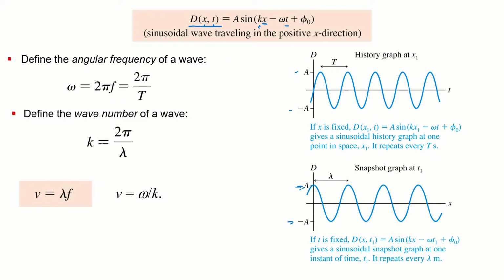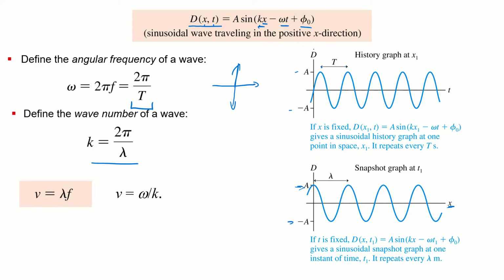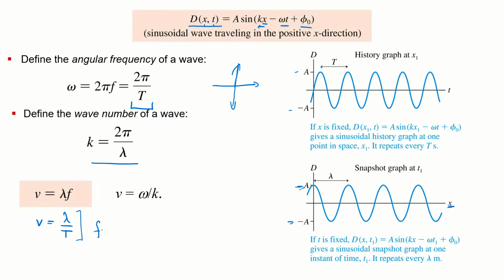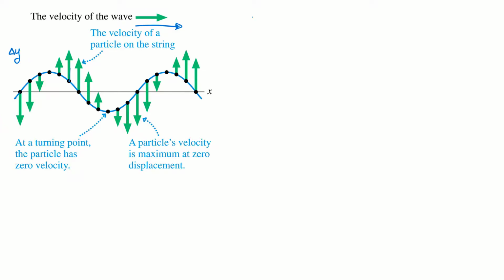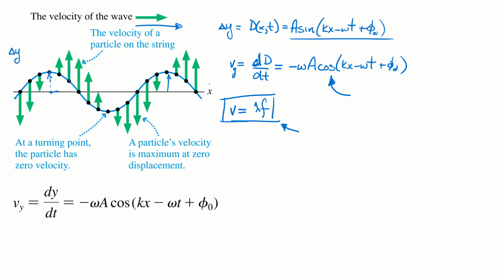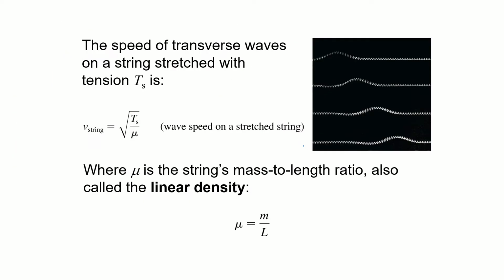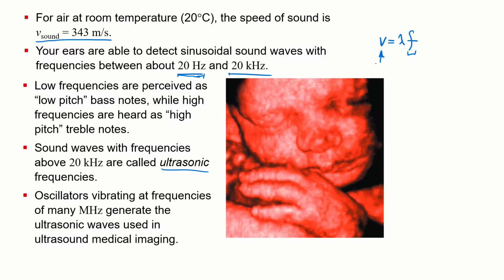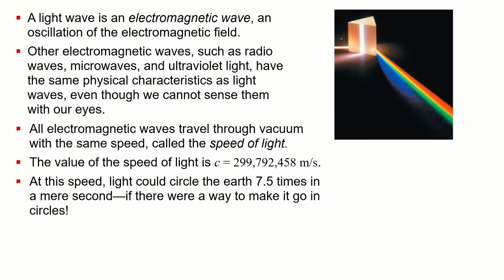41 traveling waves 2